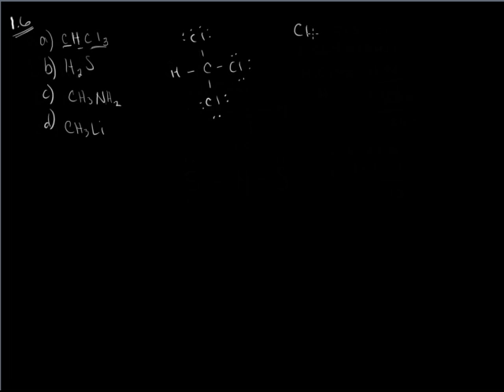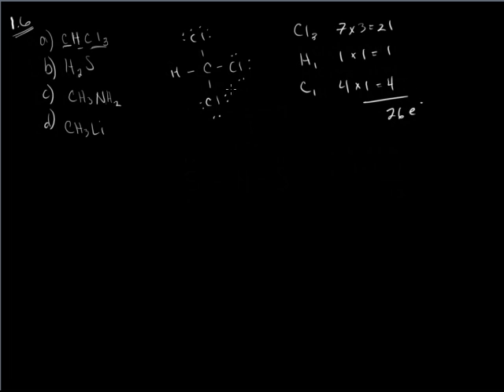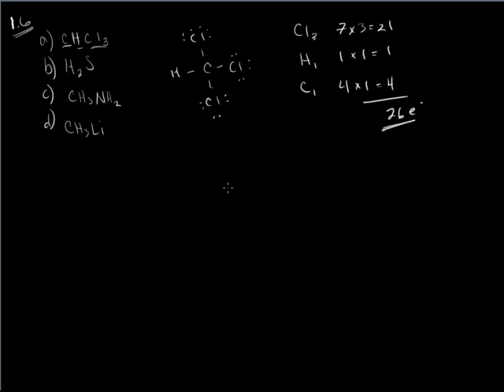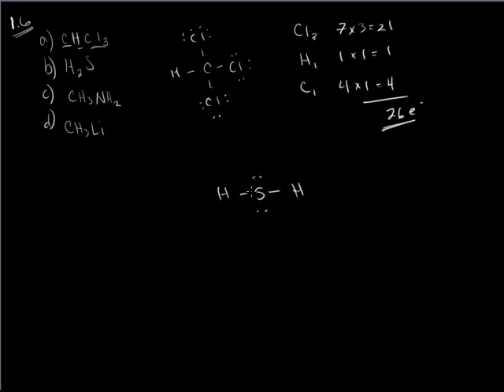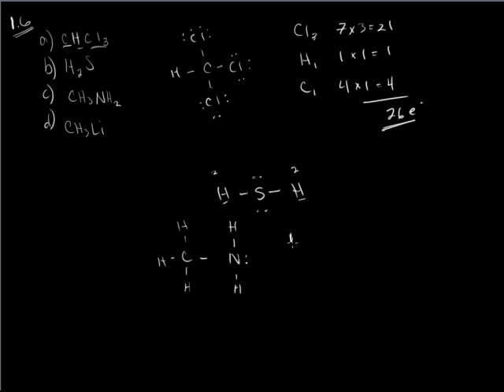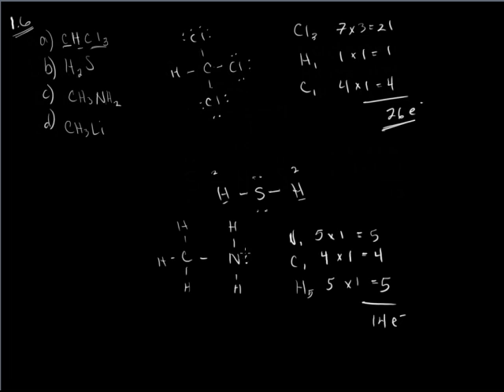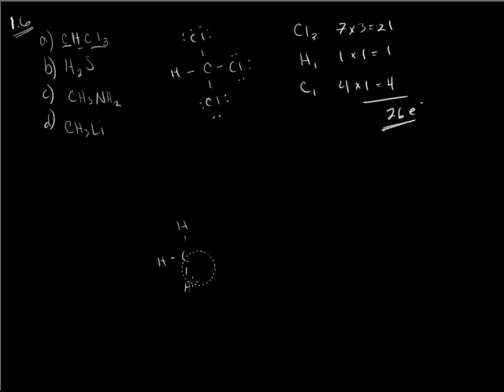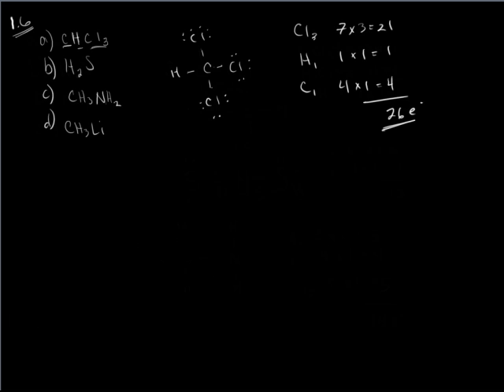Problem 1 6